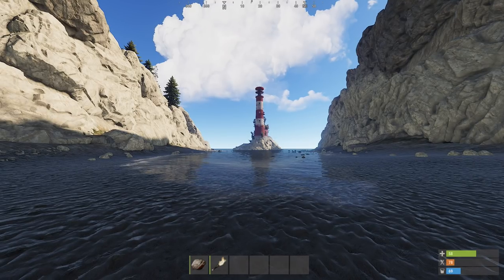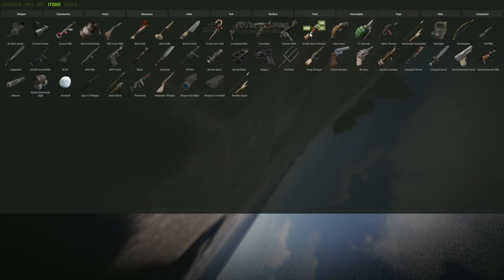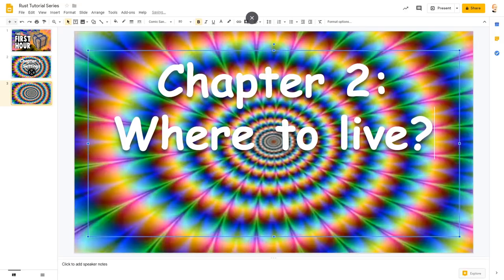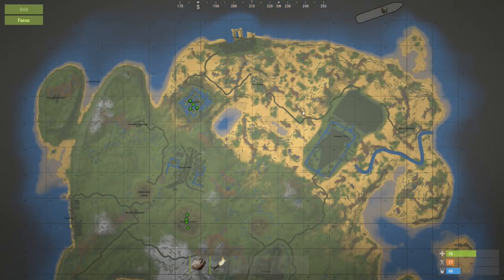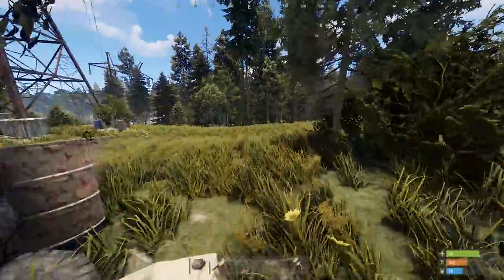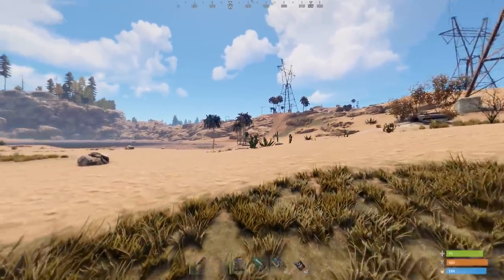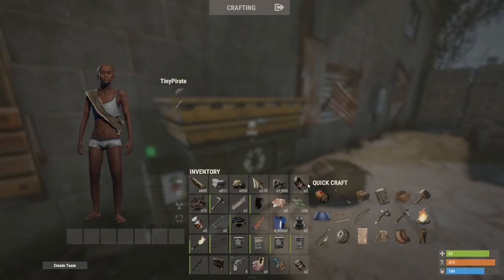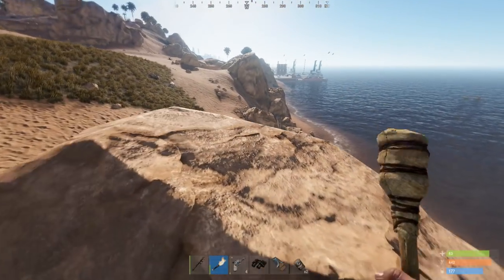The First Hour - ep 3 - Ultimate Rust Tutorial Series 2019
Your first hour in Rust can be very intimidating. Any progress you make is likely to be cut short at the end of a spear or arrow. This guide shows you how, as a new player, you can maximize your chance of survival. This tutorial series takes you through all the gameplay and guides you in everything you need to learn in great detail. You will learn the basics, learn how to play solo or with a duo, trio or small team, learn how to fight and pvp, build, grind scrap, gather resources and components and all that good stuff!

These tutorials were a lot of work, so please leave a like and a comment and if you're feeling generous, support me on the Epic store or become a channel member!

Why not join me on Discord - you can win keys for games!

__Get Rust!

__What is Rust?
The only aim in Rust is to survive. To do this you will need to overcome struggles such as hunger, thirst and cold. Build a fire. Build a shelter. Kill animals for meat. Protect yourself from other players, and kill them for meat. Create alliances with other players and form a town. Do whatever it takes to survive.

__Music
.“Youth is wasted on the young” - Tellow
.“If you let go” - Lel
.“Next to me” - Lyly
.“Right now” - Daxton
.“Summer Feelings” - Onda Norte
.“The Wave” - Onda Norte
.“Herding” - CyberSDF
.“Au Revoir” - Onda Norte
.“Silver Skyline” - Tomas Skyldeberg
.Outro: "Captain Tiny" - Wellington Sea Shanty Society

__Follow me!